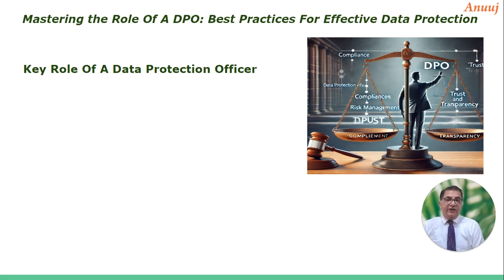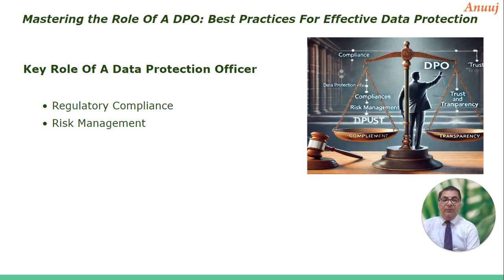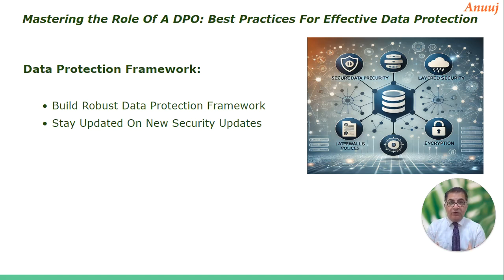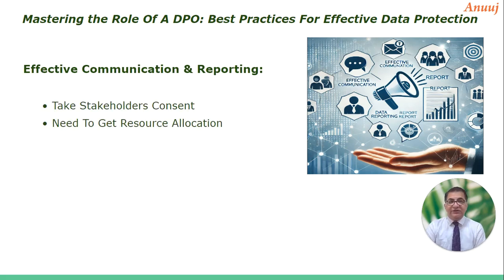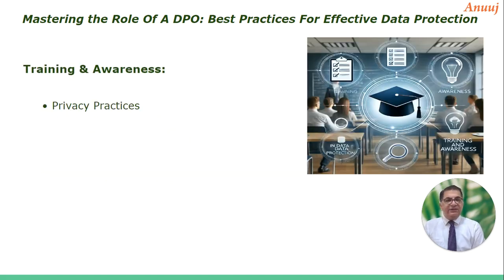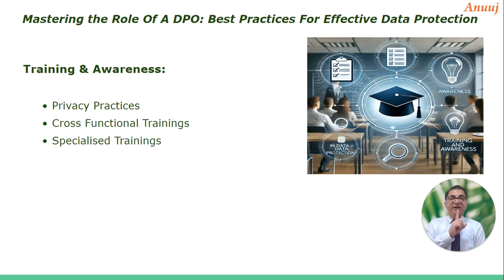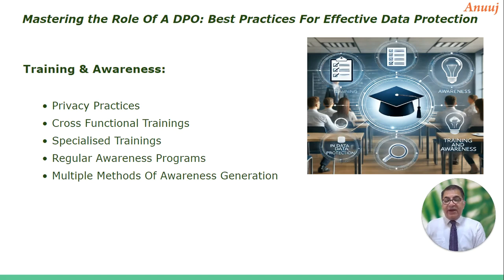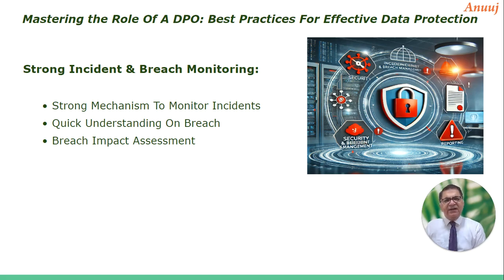Mastering The Role Of A DPO, Best Practices For Effective Data Protection, English Edition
Mastering the Role of a DPO: Best Practices for Effective Data Protection

In this video, we explore the essential best practices that every Data Protection Officer (DPO) should follow to ensure effective data protection and privacy compliance. From staying updated with the latest regulatory changes to building a robust data protection framework, we cover it all.

We'll discuss the importance of continuous monitoring, effective communication and reporting, and the critical role of training and awareness in fostering a privacy-conscious culture within the organization. Additionally, we'll delve into handling data breaches and incidents with a proactive approach to minimize risks and ensure swift responses.

This comprehensive guide aims to provide DPOs and privacy professionals with actionable insights and practical strategies to navigate the complex landscape of data protection and privacy regulations globally.

Key Sections Covered:
1. Staying Updated: The necessity of keeping abreast with evolving data protection laws like GDPR, CCPA, LGPD, etc.
2. Establishing a Data Protection Framework: Best practices for creating robust data protection policies, conducting risk assessments, and data mapping.
3. Effective Communication & Reporting: Building strong communication channels within and outside the organization.
4. Continuous Monitoring: The importance of ongoing surveillance and audits to maintain compliance.
5. Training & Awareness: How to implement effective training programs and create a privacy-centric organizational culture.
6. Incident & Breach Management: Strategies for managing data breaches, including incident response plans and post-breach analysis.

Whether you're a seasoned DPO or new to the role, this video will equip you with the knowledge and tools to excel in your data protection responsibilities.